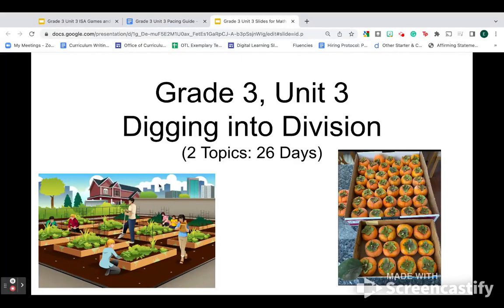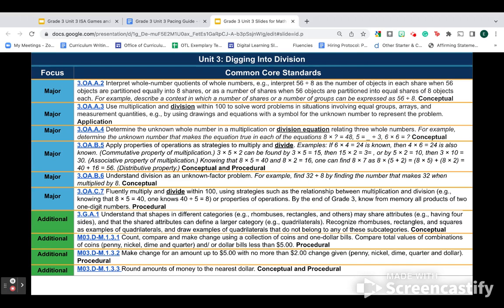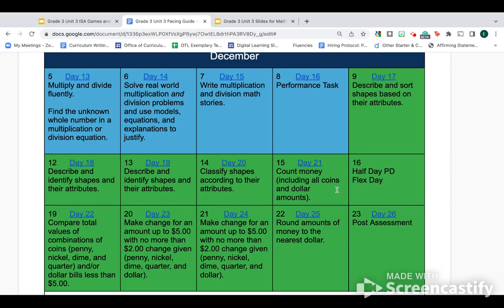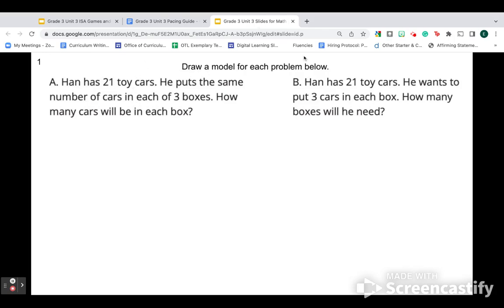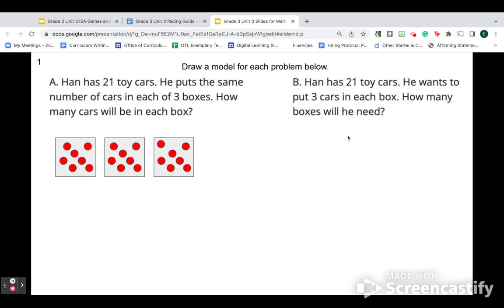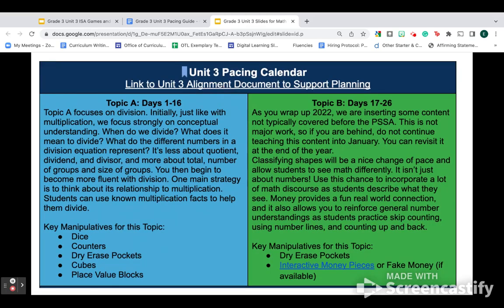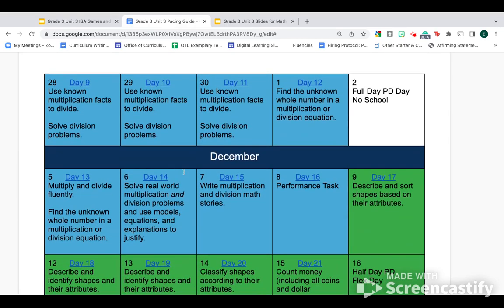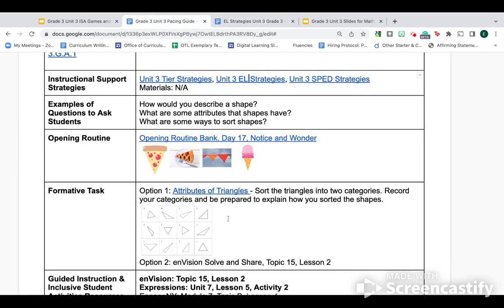Grade 3 Unit 3 Math Mini